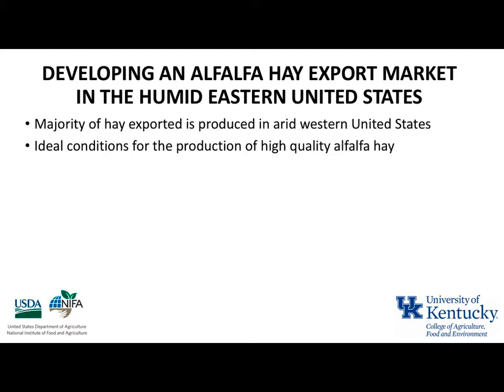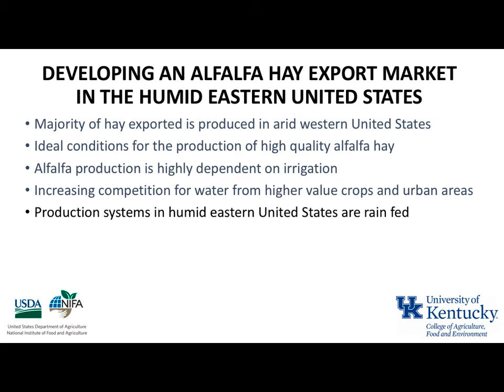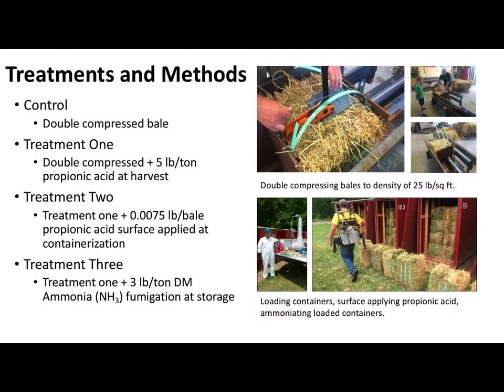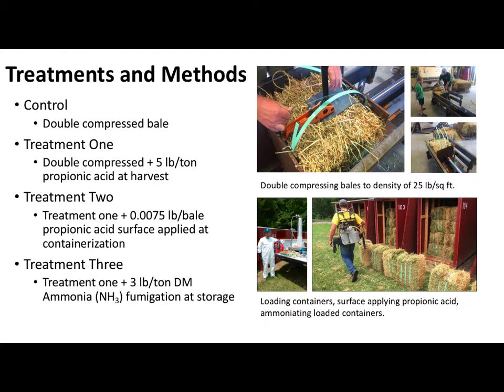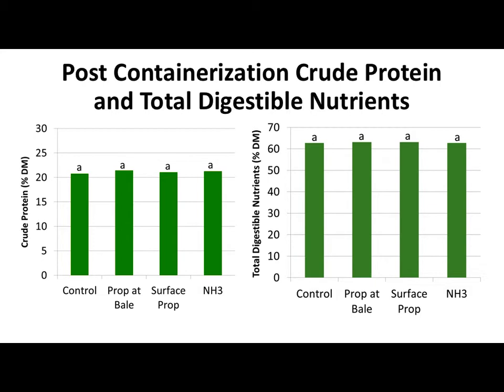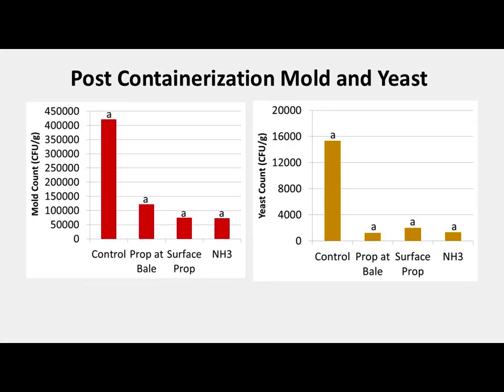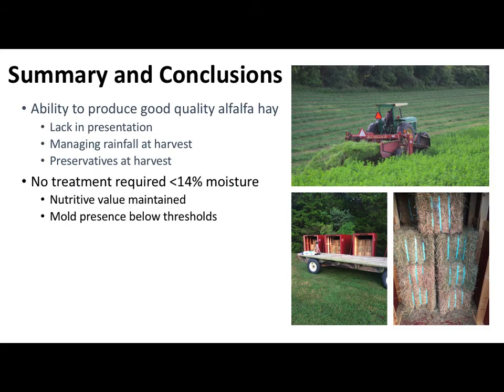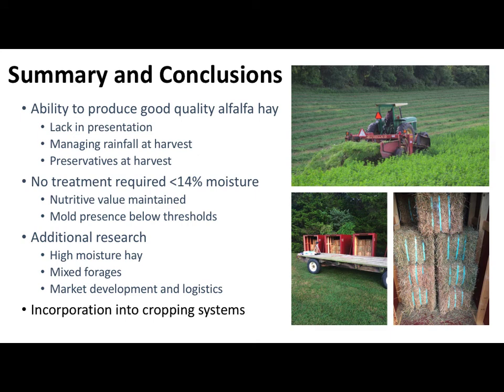Alfalfa Hay Export from the Humid Eastern United States-Chris Teutsch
This presntation was given during the AFRP Lightning Presentation  session at the North American Alfalfa Improvement Conference held on June 4-6 held in Logan, UT.